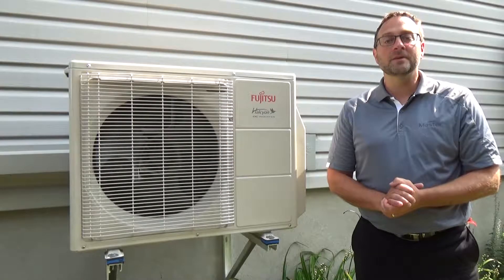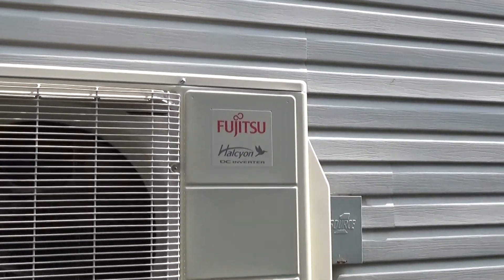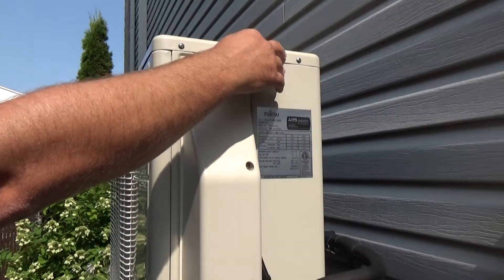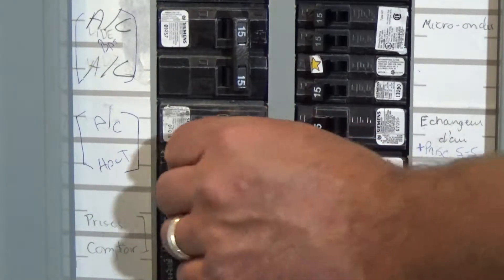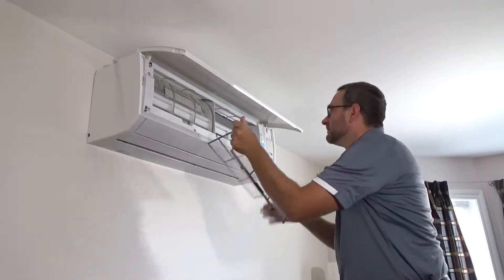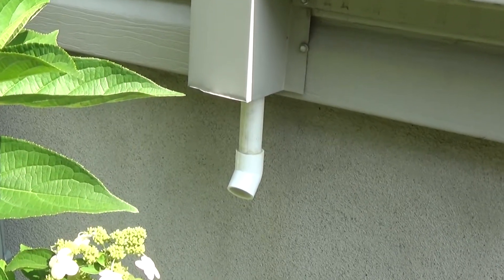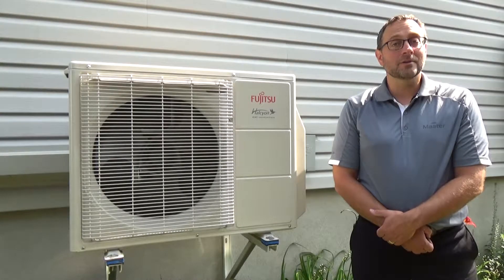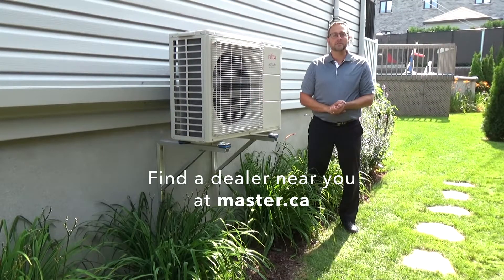How to take care of your heat pump during summer time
A new web capsule presented by The Master Group with explanations and tips on how to maintain your heat pump and prepare it for the hot season.